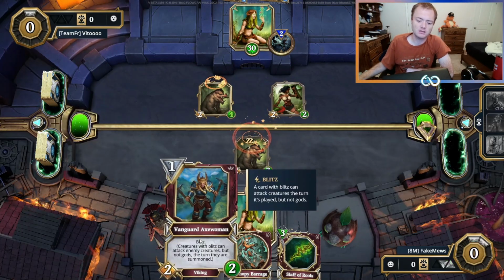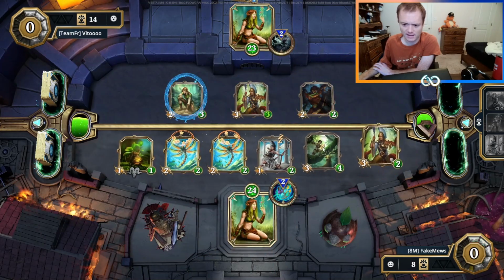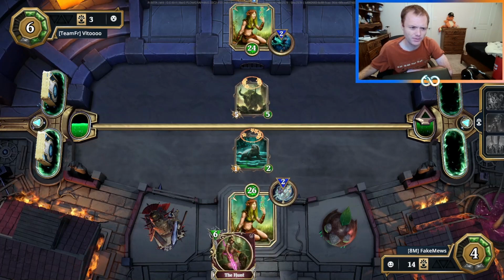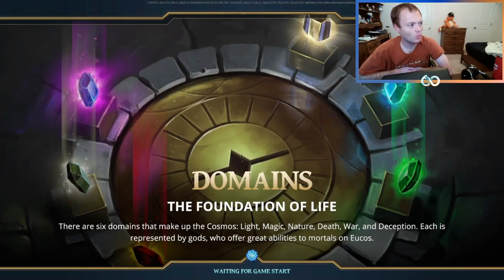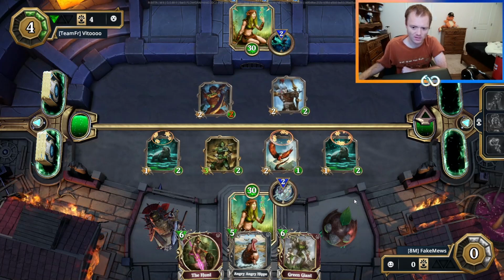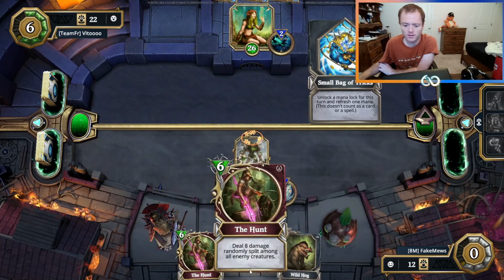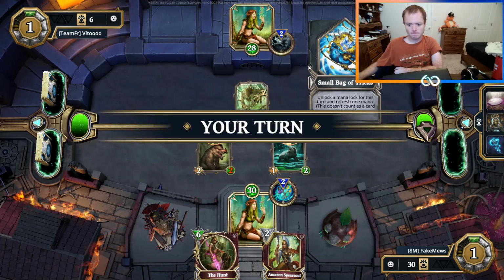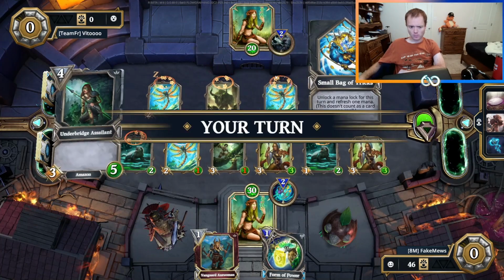FakeMews vs Vitoo create your own coin flip tournament round of 128